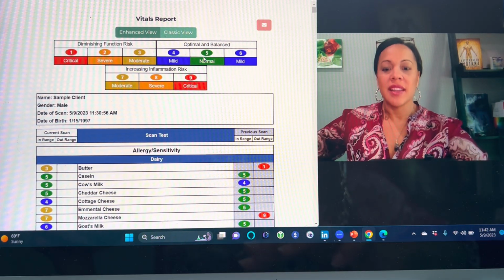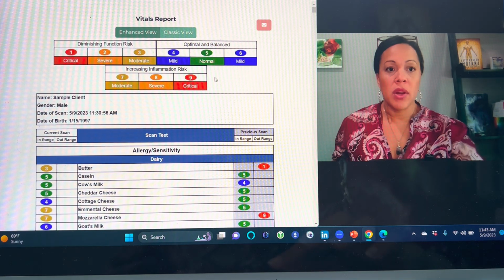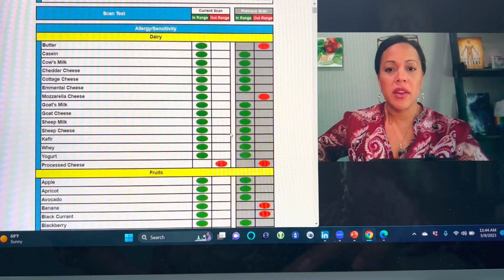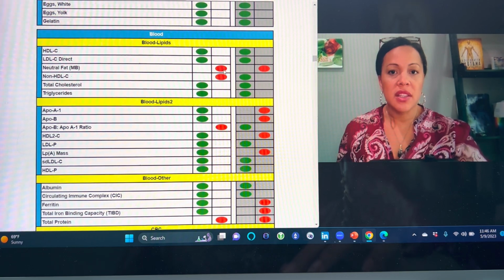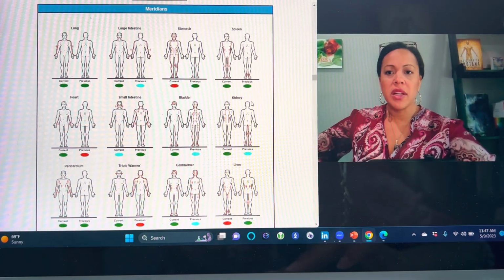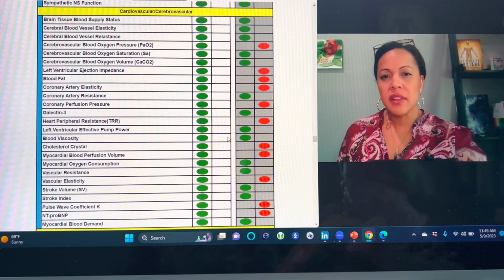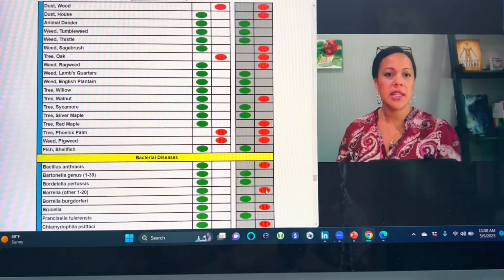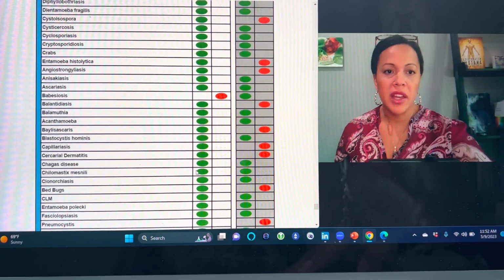AO Scan Vitals Report Simplified Explanation